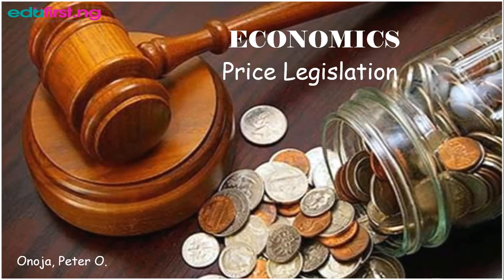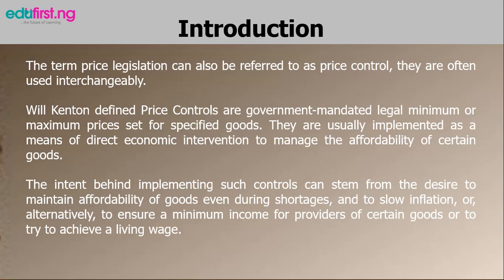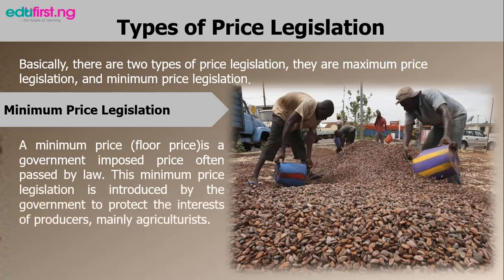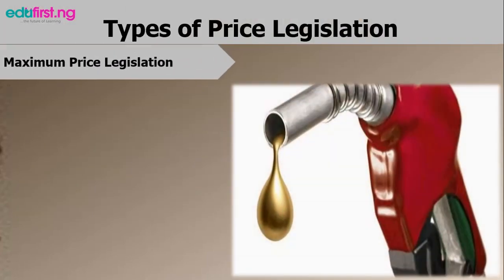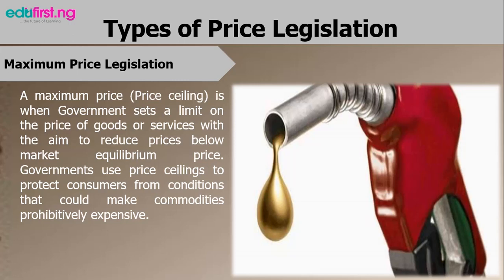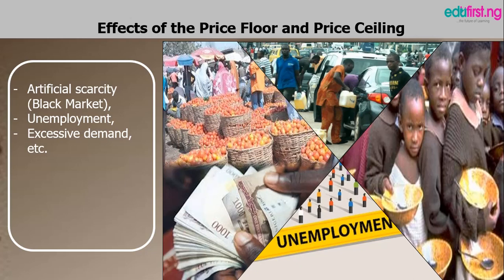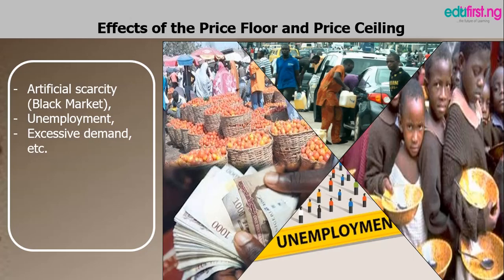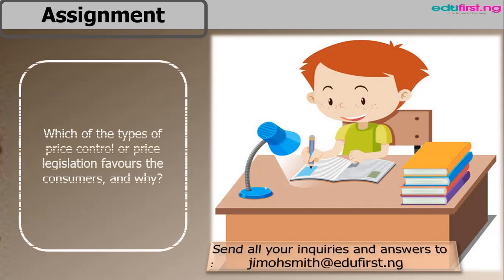Price Legislation | Economics | SS1 | 1st Term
Price legislation/controls are restrictions set in place and enforced by governments, on the prices that can be charged for goods and services in a market.